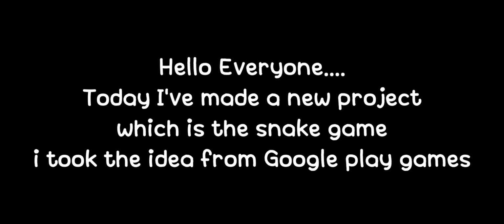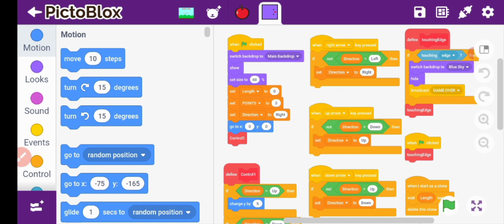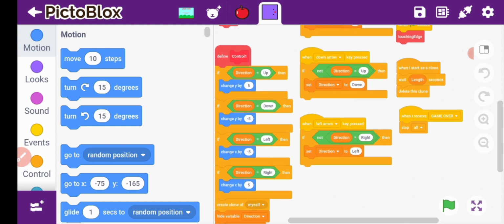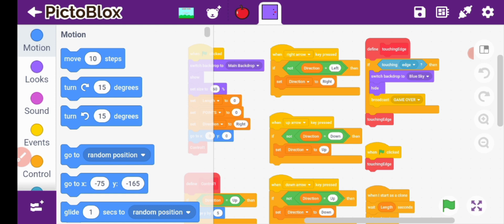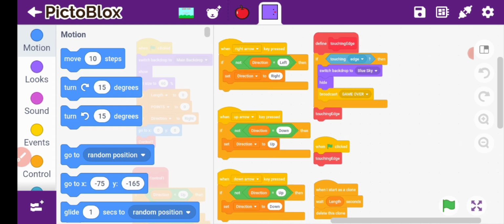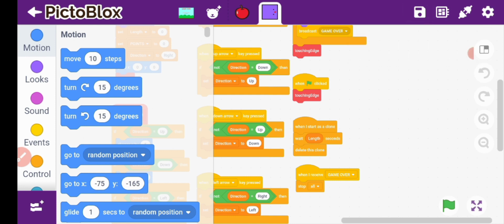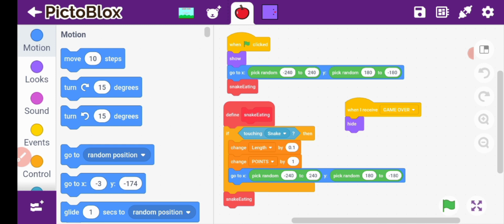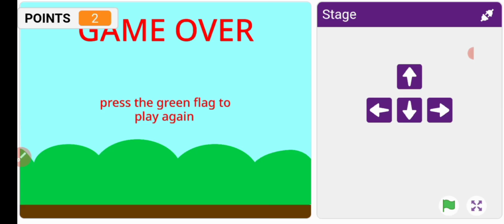Snake Game Code In Pictoblox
This Video is for the Goa Codes-2023 Competition

( ignore tags )